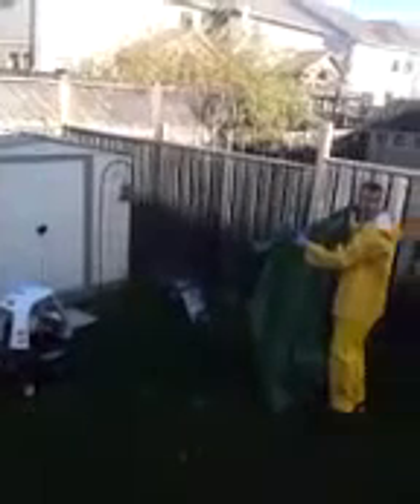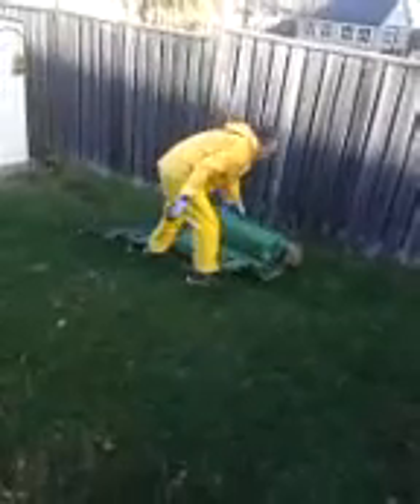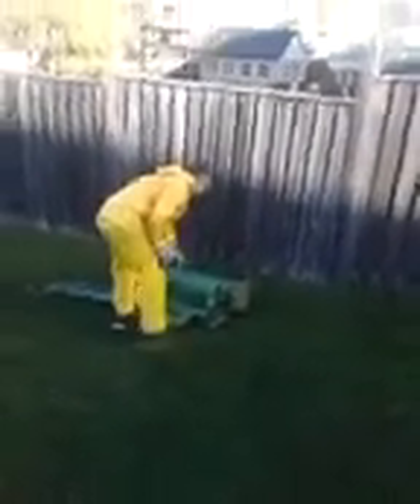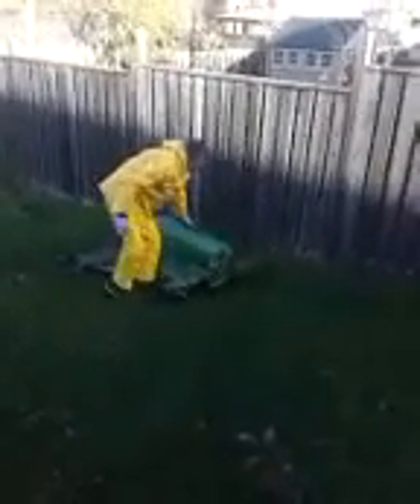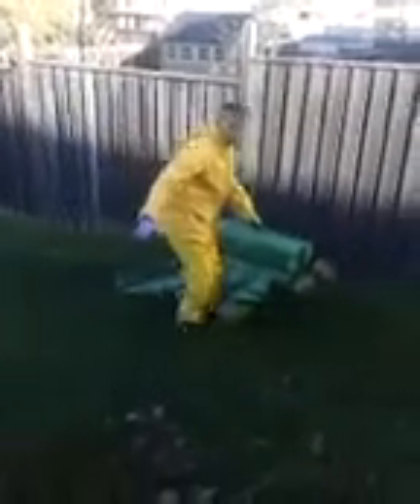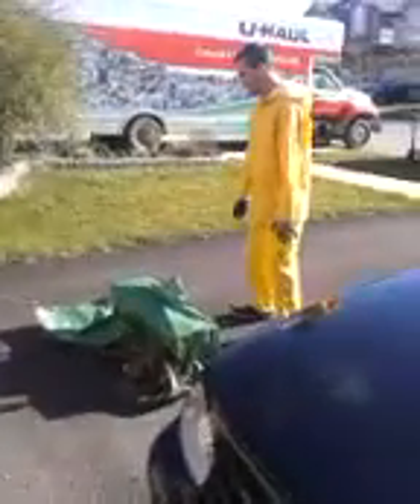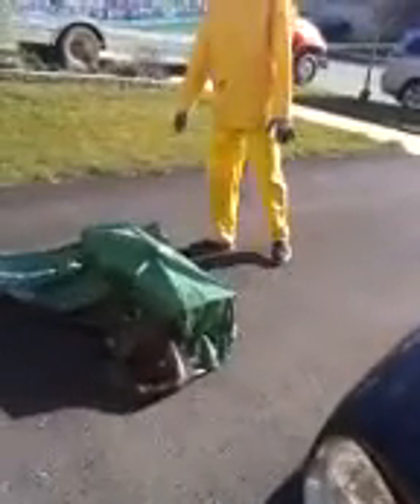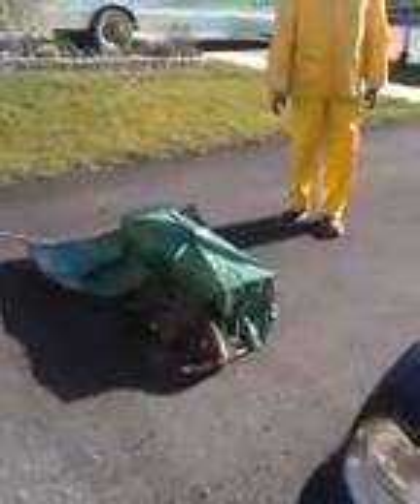Bye Skunk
Skunk removal